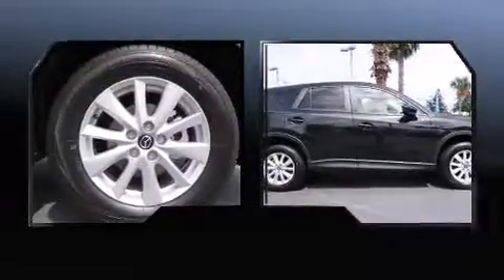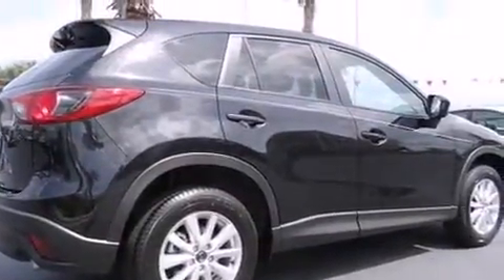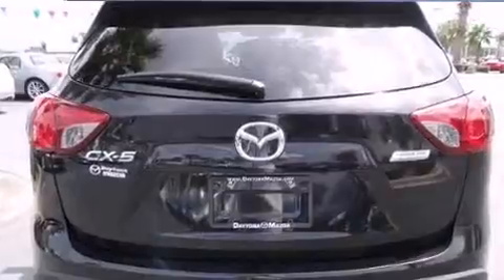Saint Augustine | Buy New 2014 Mazda CX-5 Touring Below Invoice | Daytona Beach, FL 32124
Daytona Mazda
1312 North Tomoka Farms Rd.

The 2014 Mazda CX-5. Smooth gearshifts are achieved thanks to the 2.5 liter 4 cylinder engine, and for added security, dynamic Stability Control supplements the drivetrain. All of the premium features expected of a Mazda are offered, including: a trip computer, front bucket seats, tilt and telescoping steering wheel, turn signal indicator mirrors, blind spot sensor, cruise control, and a split folding rear seat. Mazda also prioritized safety and security with features such as: dual front impact airbags with occupant sensing airbag, front SIDE impact airbags, traction control, brake assist, a panic alarm, and 4 wheel disc brakes with ABS. We know that you have high expectations, and we enjoy the challenge of meeting and exceeding them! Stop by our dealership or give us a call for more information.